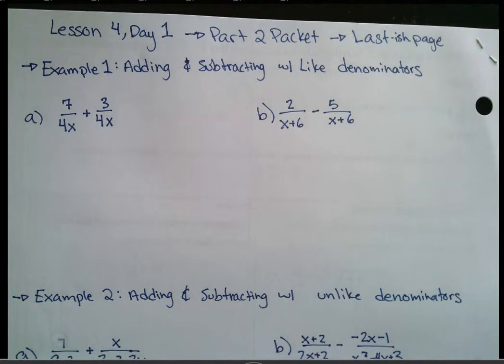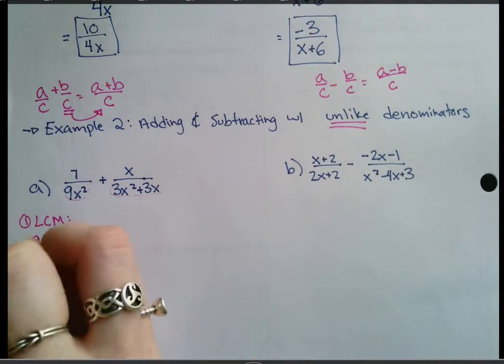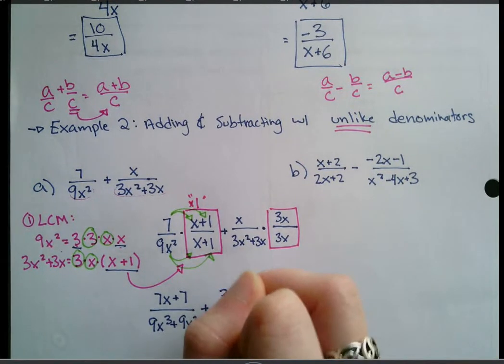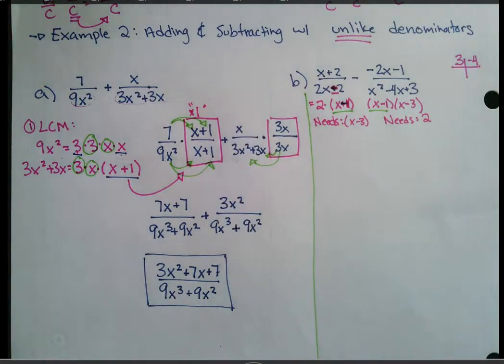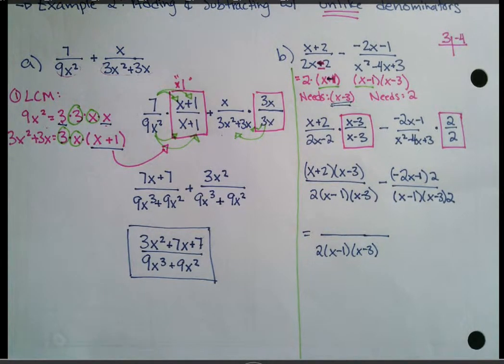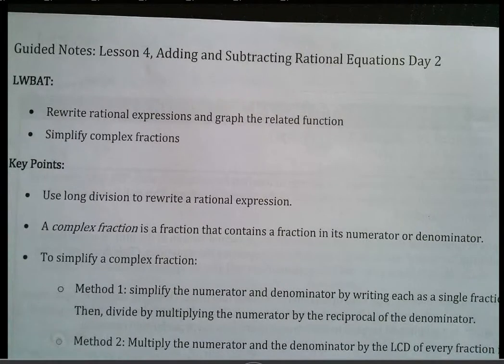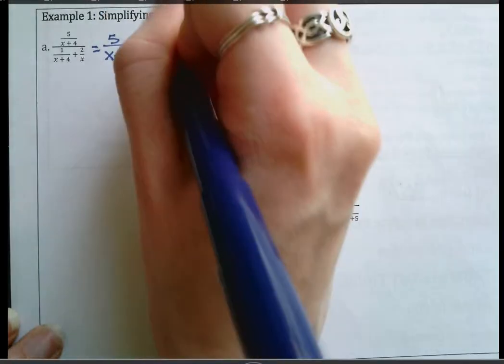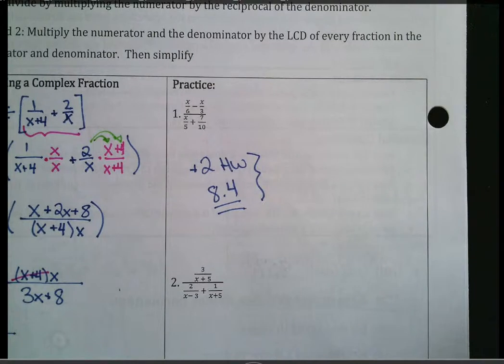Lesson 4 Day 1 and Day 2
This covers all the notes for Adding and Subtracting Rational Equations